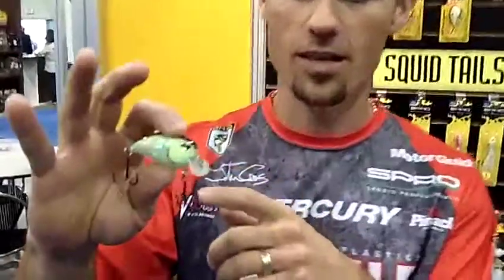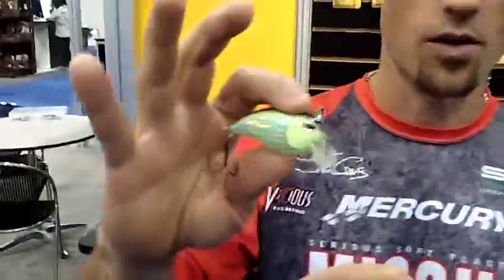John Crews Spro Baby Fat John 50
John Crews Shows off his new Spro Baby Fat John 50 Crankbaits